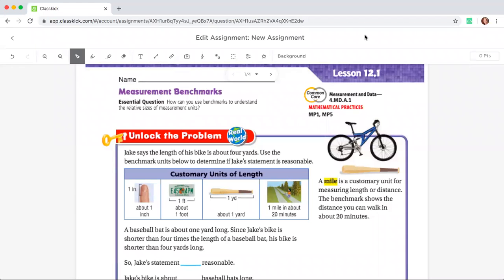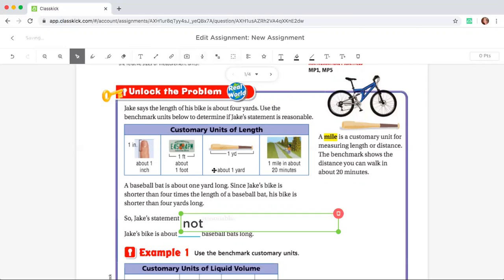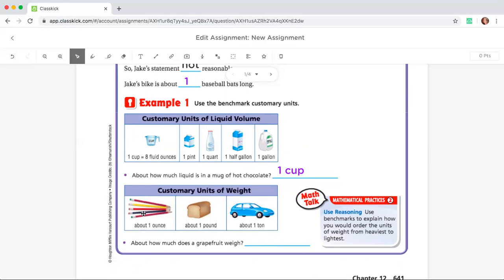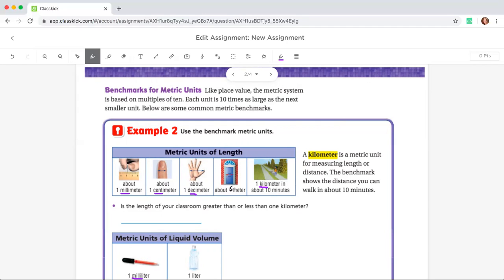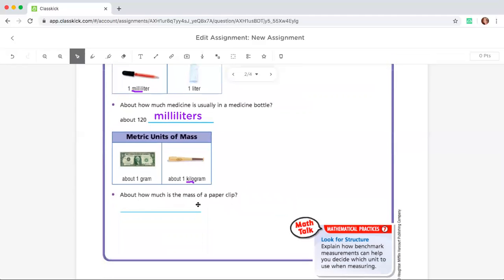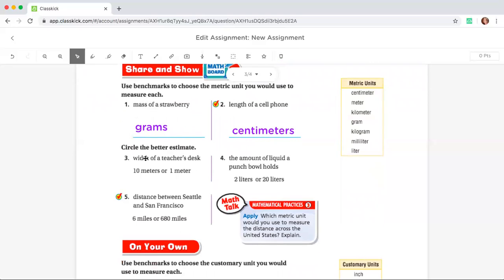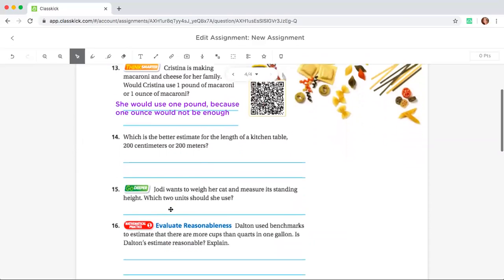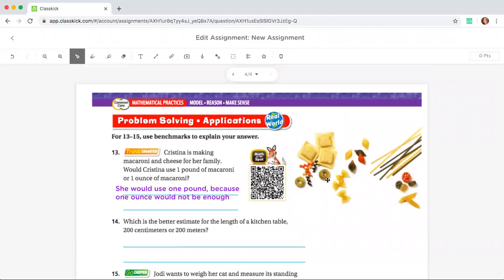Go Math 12 1 part 1